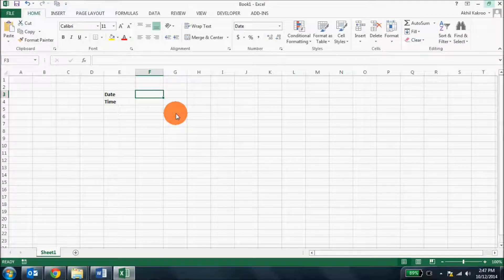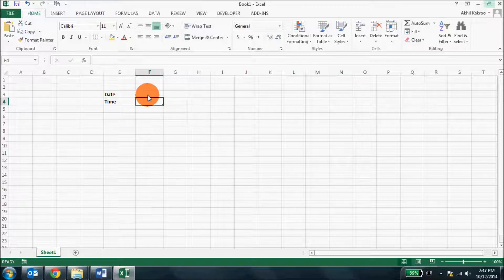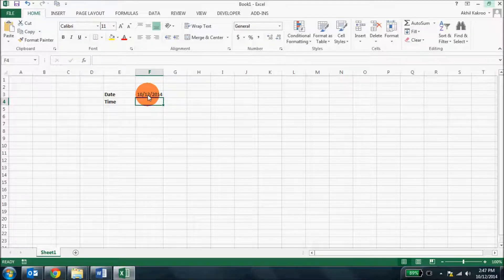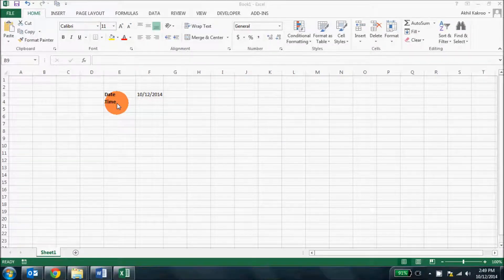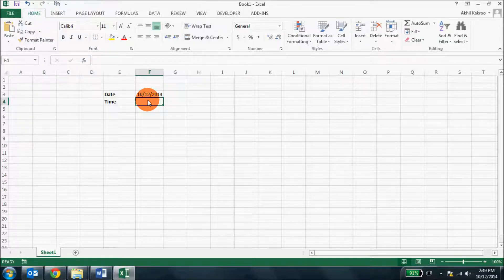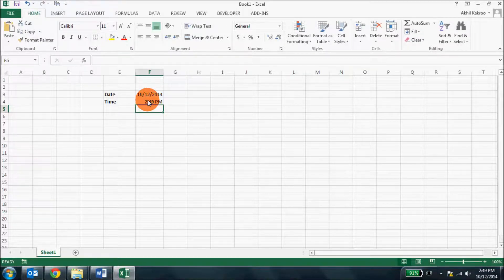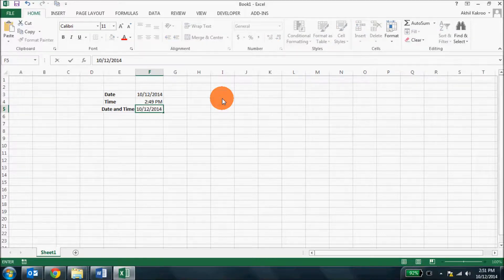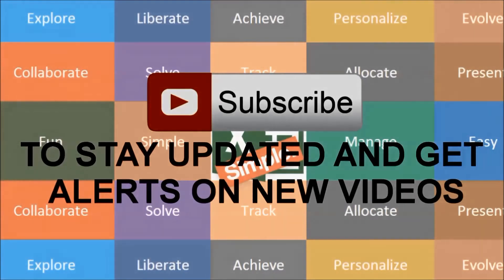Master Excel in Minutes: Unlock the Secret Current Date & Time Shortcut!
With one click enter the current date and time in an excel spreadsheet

Many times you are supposed to enter the current date or time in excel so here is what you do; simply go to the cell and enter control + colon and the current date is added.

If you want the time to be recorded, it is control + shift + colon.
If you want both; it is control + colon space and then control + shift + colon. The hit enter
This does save a lot of time for me and am sure will save a lot for you as well.